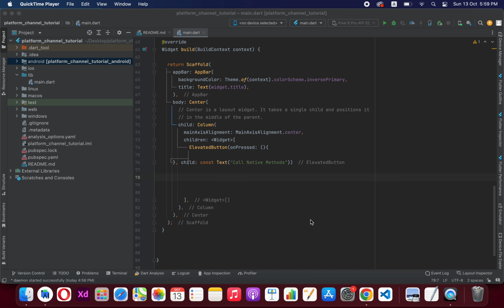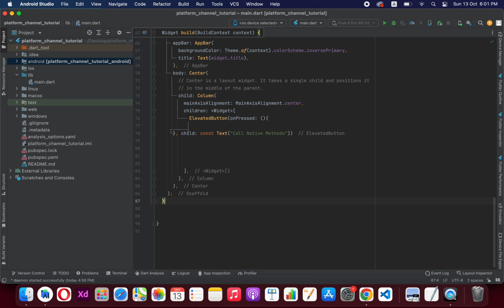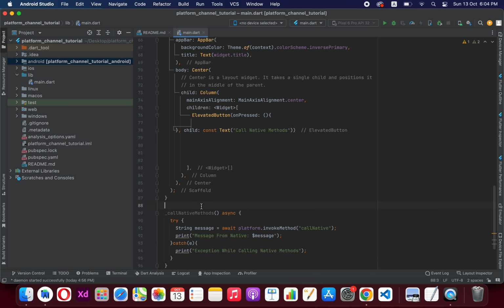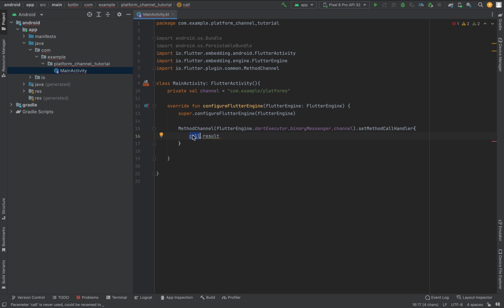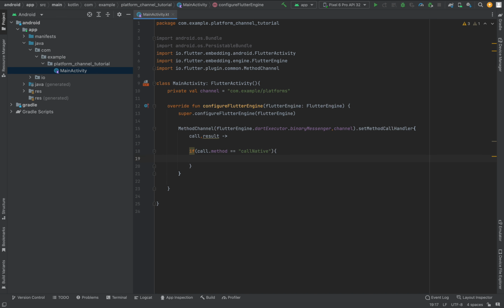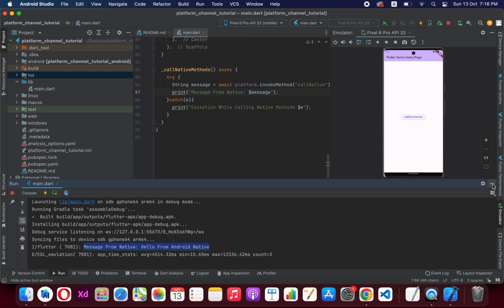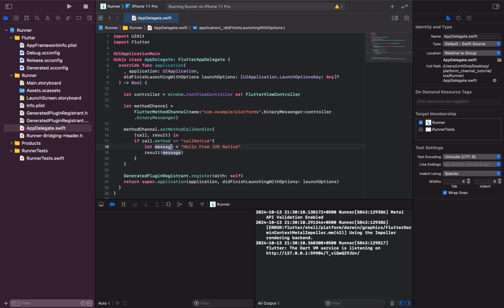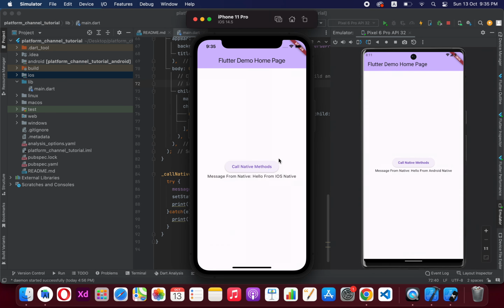How To Implement Flutter Method Channels to Call Native Android & IOS Code (Part 1).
Title: How To Implement Flutter Method Channels to Call Native Android & iOS Code

In this video tutorial, I’ll guide you through Flutter Method Channels, showing you step-by-step how to integrate native code from Android (Java/Kotlin) and iOS (Objective-C/Swift) into your Flutter app. By the end of this tutorial, you will understand how to effectively bridge the gap between Flutter and native Android/iOS functionality using method channels.

What You’ll Learn:

The basics of Flutter Method Channels.
How to call native Android code using Java or Kotlin.
How to call native iOS code using Objective-C or Swift.
Real-world examples of passing data between Flutter and native platforms.
Best practices for managing native code integration in Flutter apps.
Why Use Method Channels? Method channels in Flutter are essential when you need to access native features like camera, GPS, file systems, or platform-specific APIs not available in Flutter directly. This tutorial will equip you with the skills to make your app more powerful by combining Flutter’s flexibility with the native capabilities of both Android and iOS.